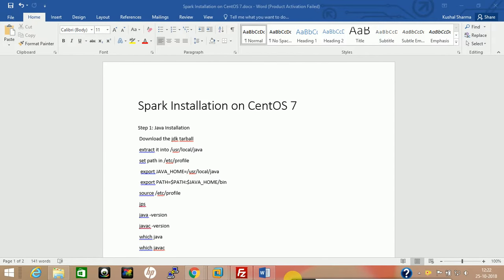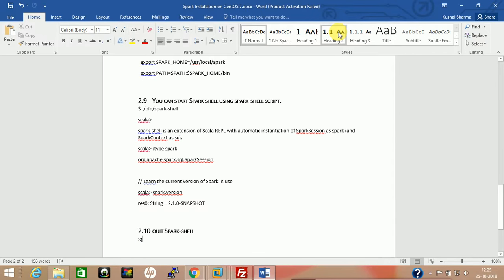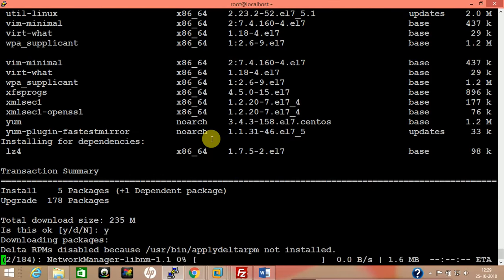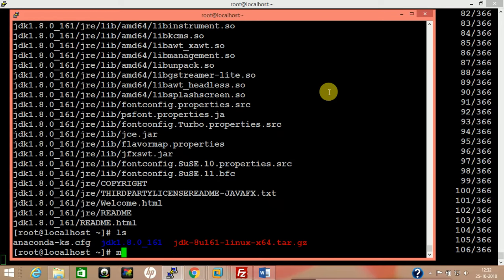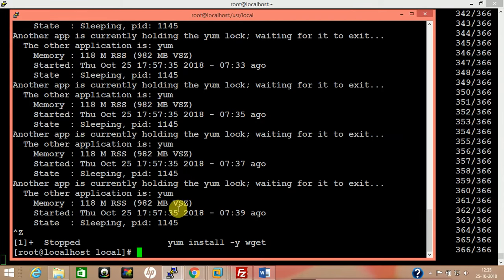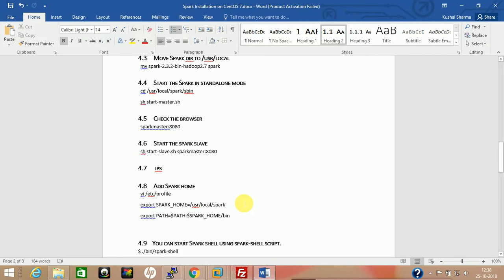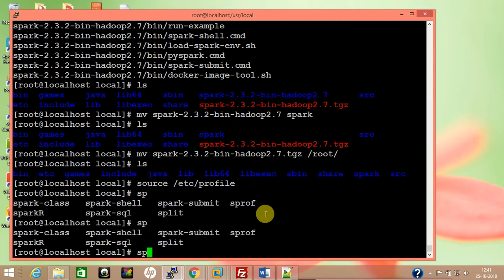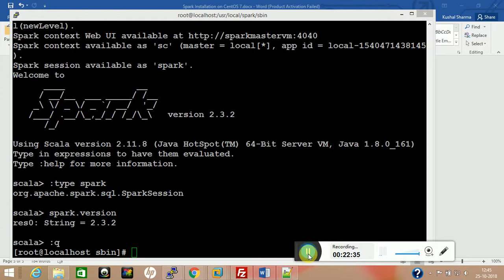Apache Spark Installation on CentOS 7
Apache Spark is lightening fast tool for processing data with rich and elegant APIs
Video recording Courtesy : Apowersoft